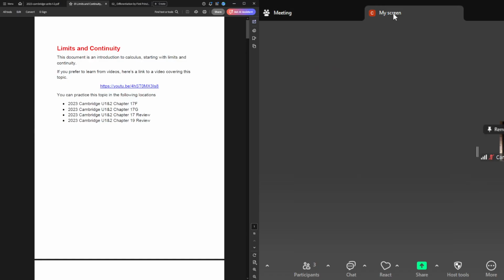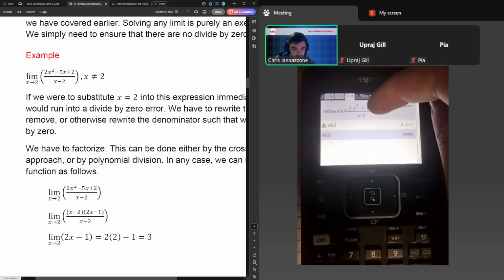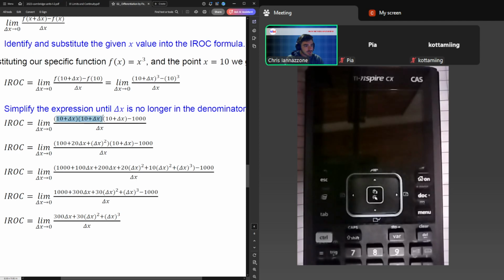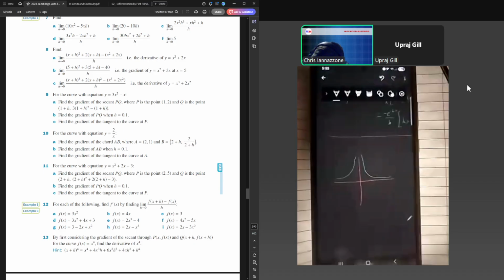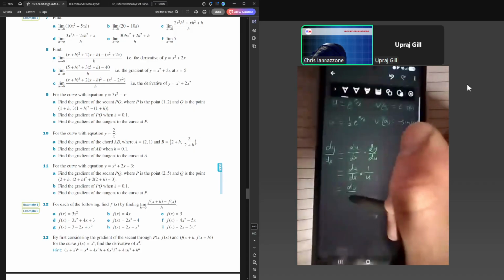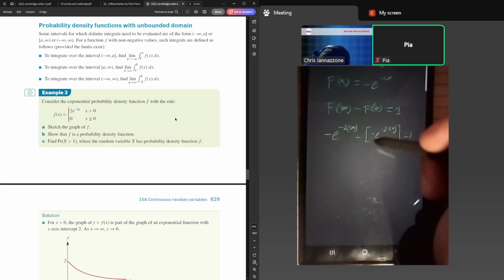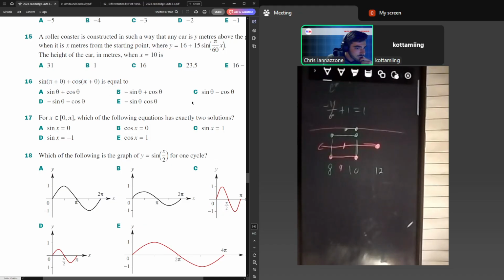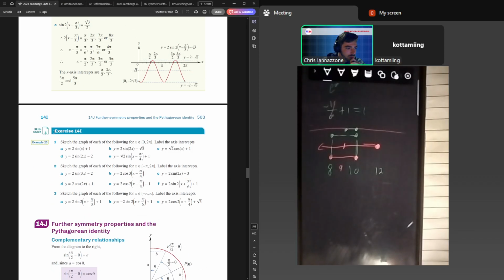Math Methods Differentiation By First Principles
In this class we go through all the fundamentals that lead into finding the derivative of a function.